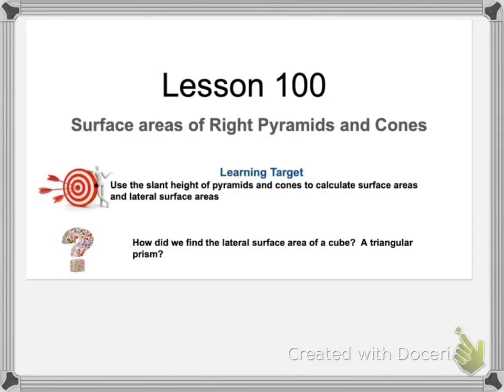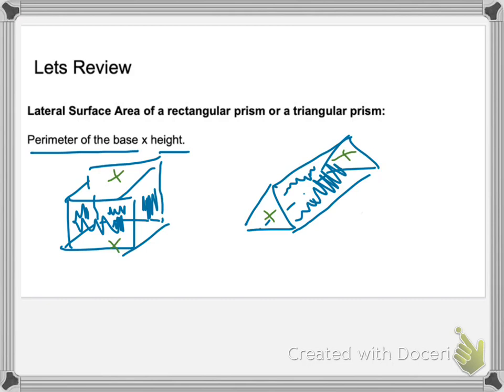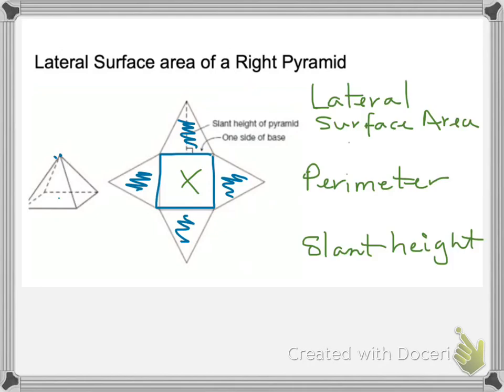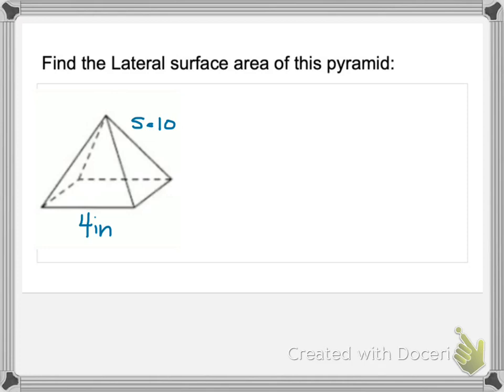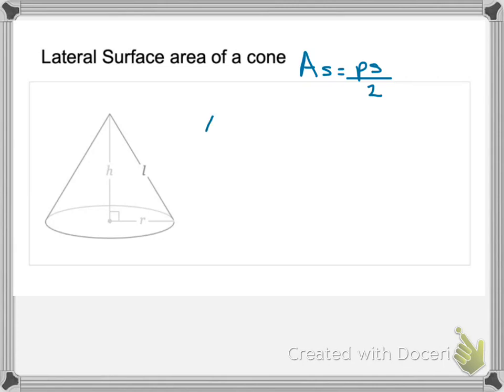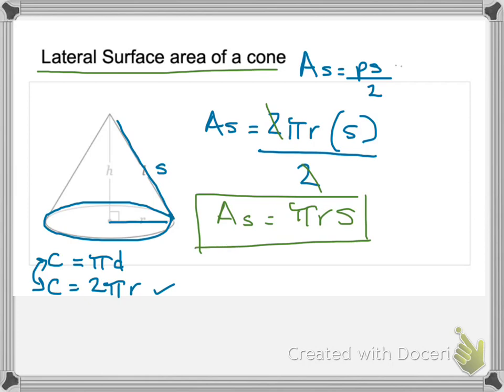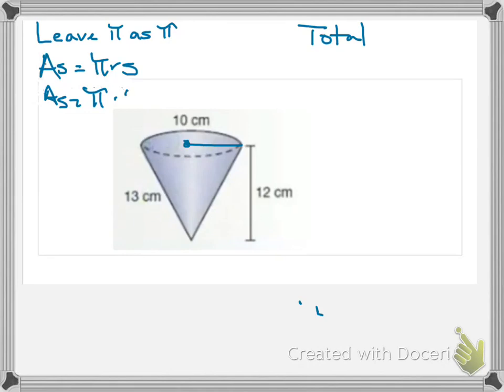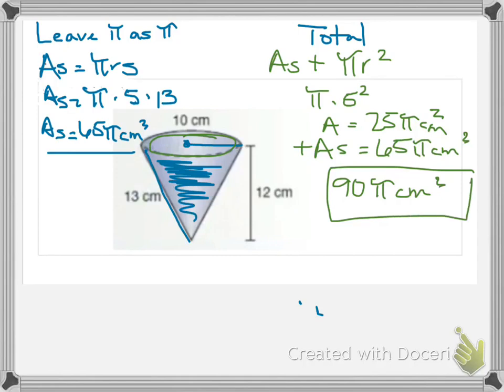Lesson 100 C3